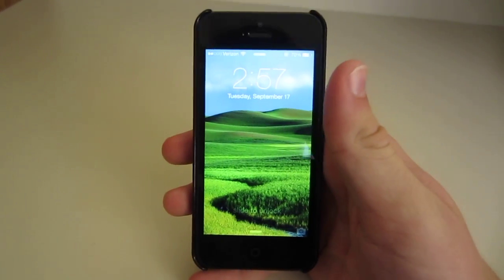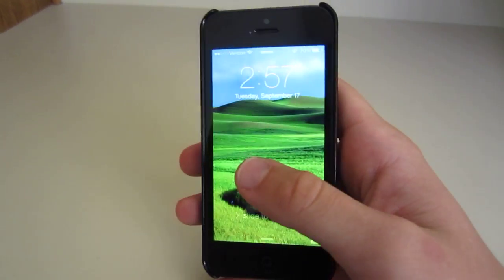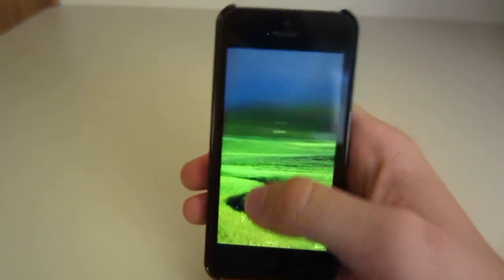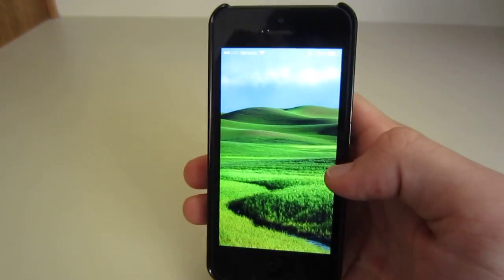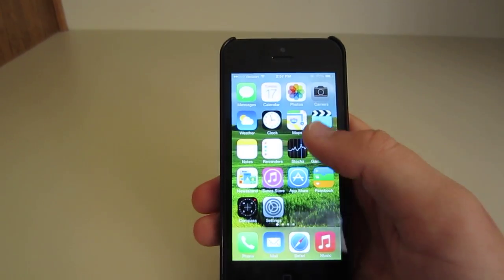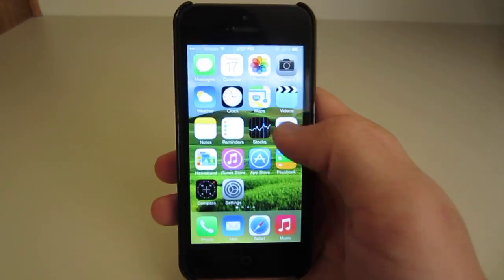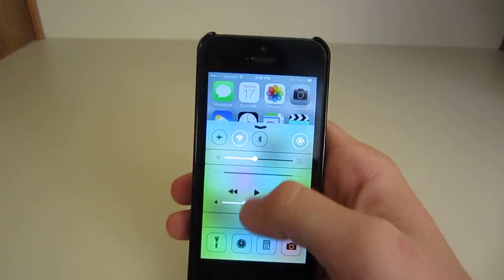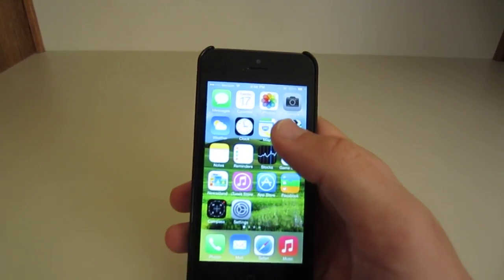iOS 7 Review (Public / GM): Get It Now! (September 18th)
Here, I do a hands-on and first look review of iOS 7. I have the iOS 7 GM version installed, but by the time you watch this video, iOS 7 will probably be public, so download it now (just a heads up)! The official iOS 7 release is September 18th, so download it! iOS 7 works on all the modern iDevices, including iPhones, iPads, and iPod Touches! Full iOS 7 Reviews are on my channel and the download link is on my channel, both linked below. Thanks!